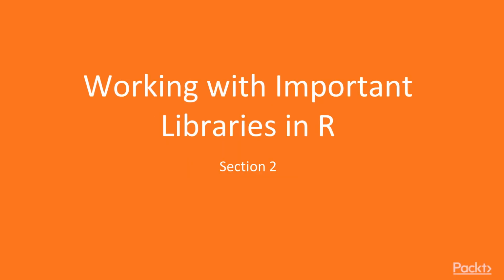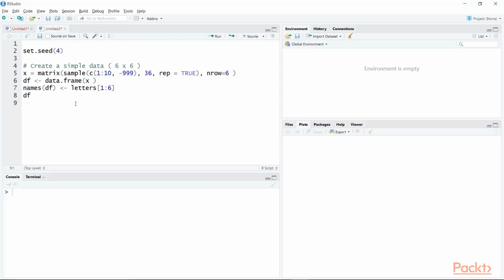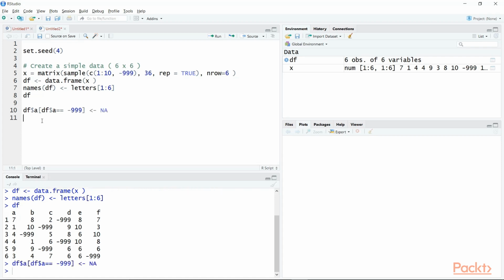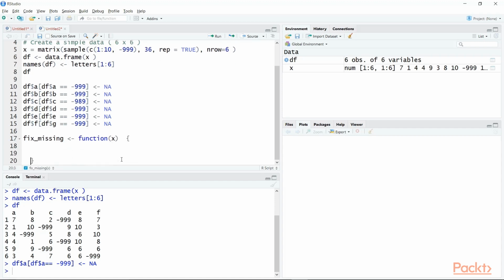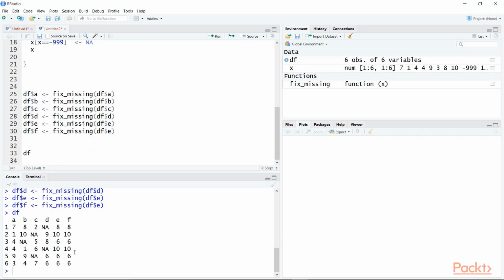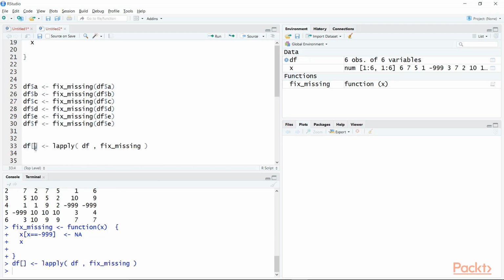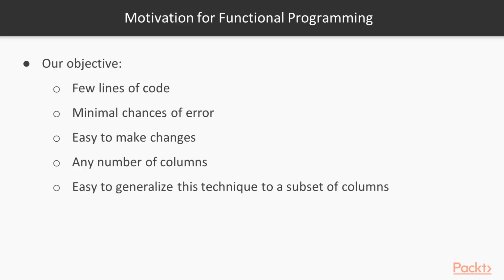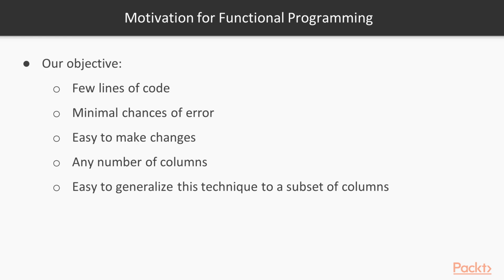Programming for Data Science with R: Overview of Features and Advanced Libraries in R|packtpub.com